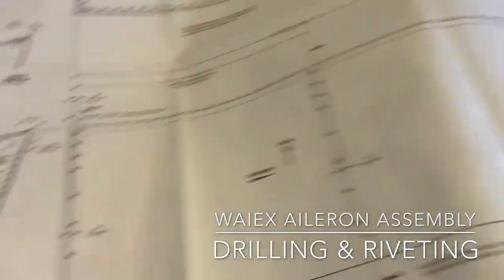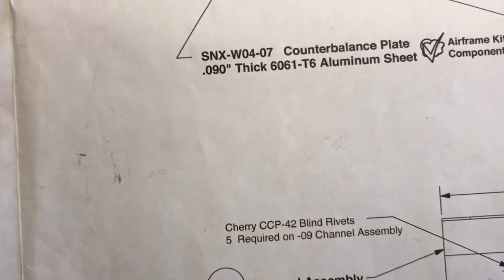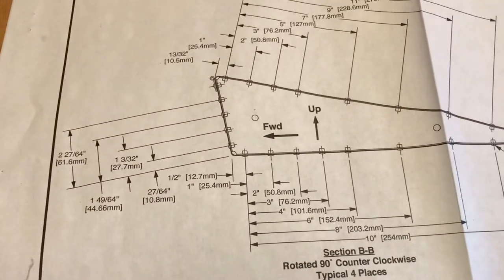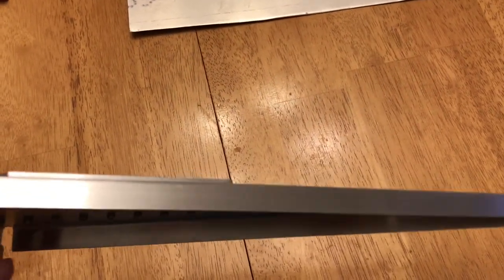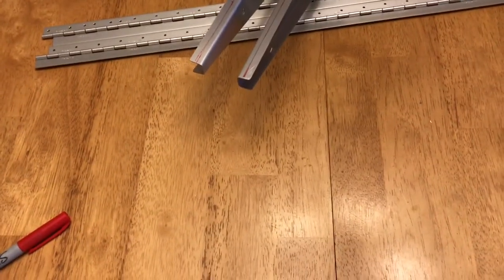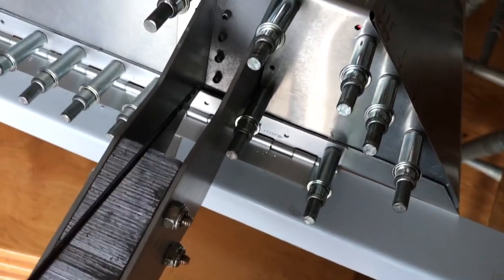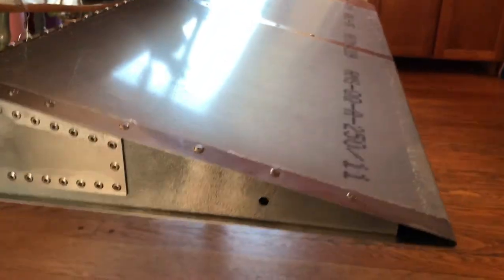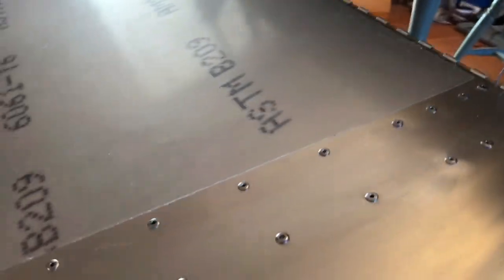Waiex Aileron Assembly - Part 5 - Drilling & Riveting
Drilling, riveting and finishing the ailerons. 5th (and finally the last) in a series of videos to show a little bit of what building a Sonex is like from a kit. This is really for the uninitiated, it would be completely boring for builders who have "been there, done that".